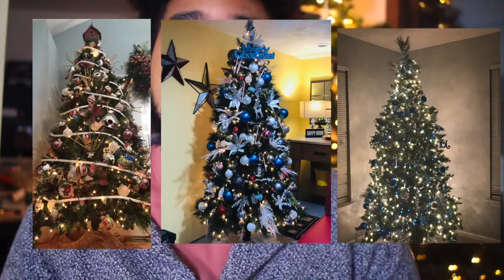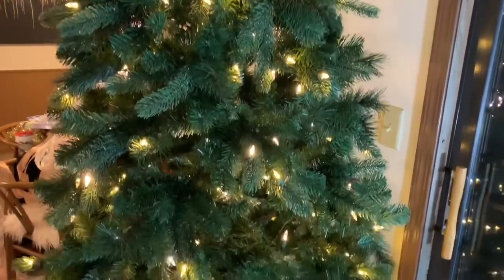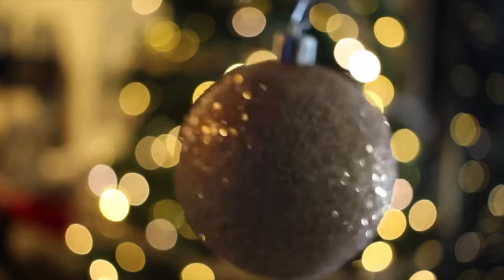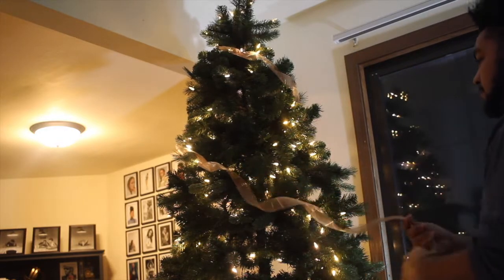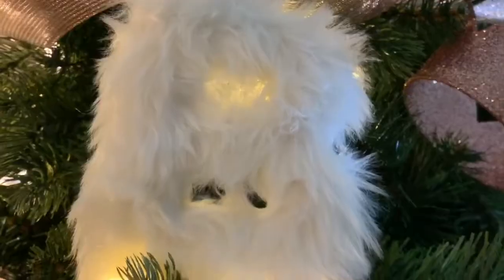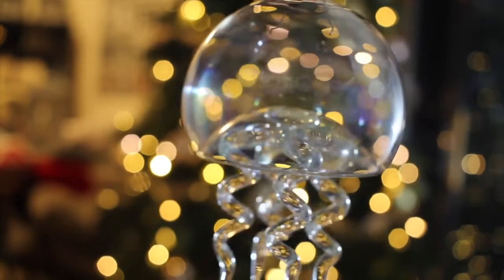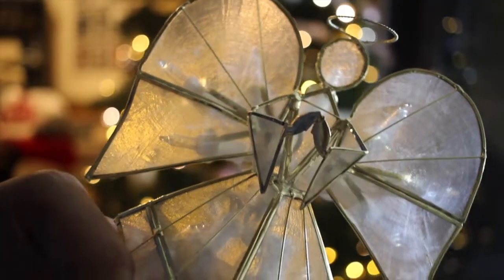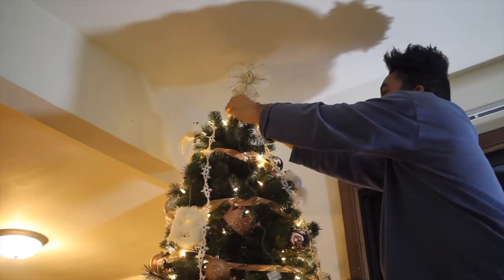Decorating My first Christmas Tree: Holiday Decorating 2018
Today I am decorating my Christmas Tree for the holidays for pretty much the first time ever